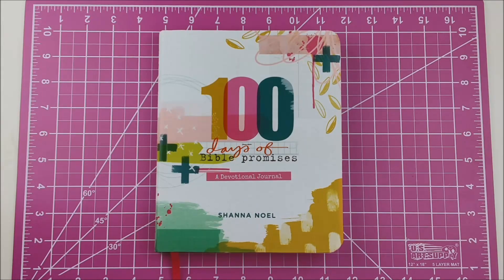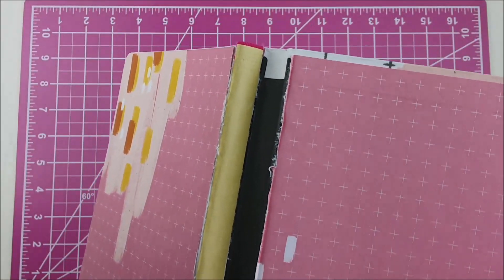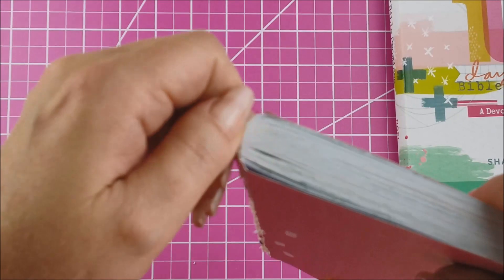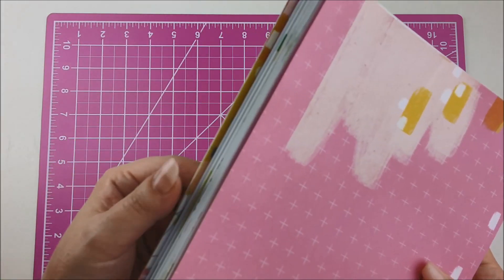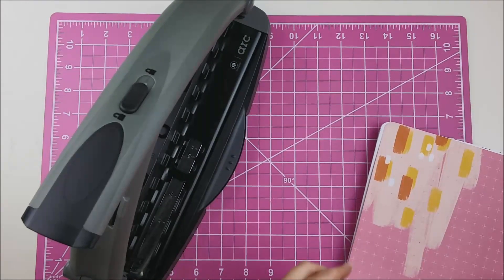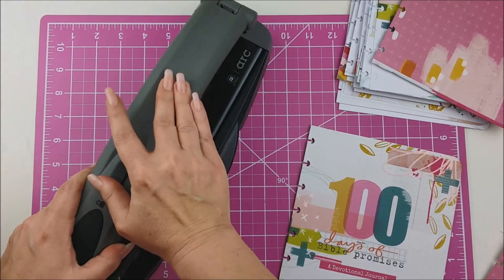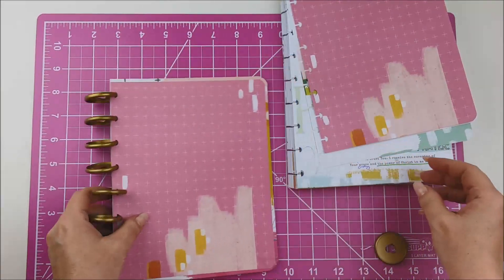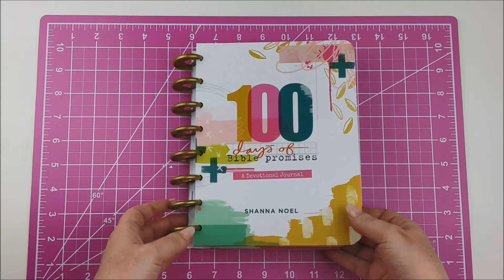DIY 100 Days Journal | Illustrated Faith Bible Journaling 100 Days| How to Disc Bind a Journal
Are you taking the 100 Day Challenge? Shanna Noel has brought us this beautiful Devotional Journal and although it has taken many of us a while to get started, the rules are, it is never too late to start!!

As I have finally started mine I’ve noticed many of you are taking the book binding off and binding them with spiral binds and even discs. So, I decided to make mine into a disc bound version. So here is a quick tutorial on exactly how I did mine myself.

Link to where I bought my 100 Days of Bible Promises Journal

Link to the ARC punch I use

Don’t forget to check my PLAYLISTS for other DIY’s like my Planner Dashboards 💗💕

💲✨💲 My Must Have Shopping Tools 💲✨💲

eBATES.COM
I highly recommend for shopping anywhere online, with the exception of some departments in Amazon that do not qualify. Sign up with my link and receive $10 just for signing up

HONEY
I’ve been utilizing the Honey app on my computer for over 6 months now and I find it exceptionally helpful when shopping with Amazon and Michael’s online.